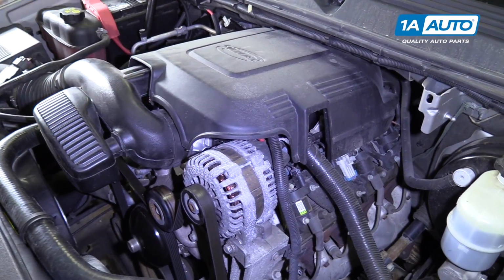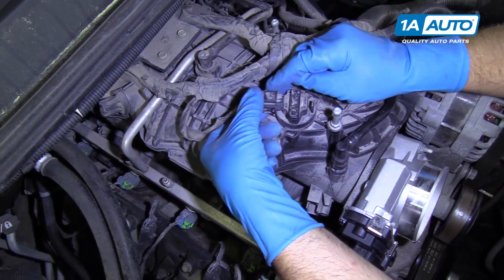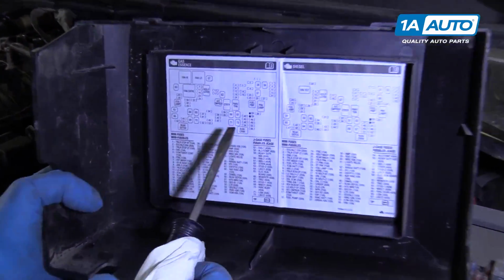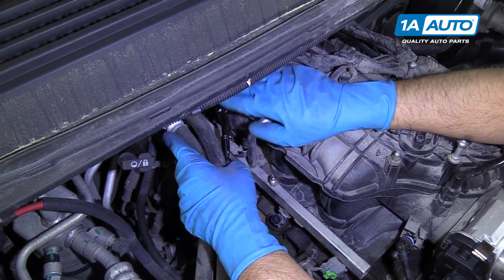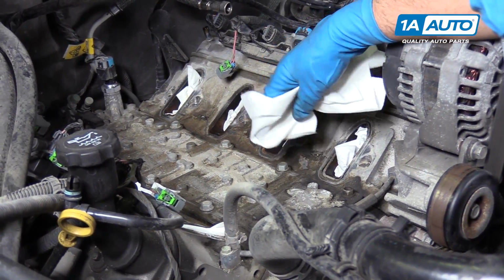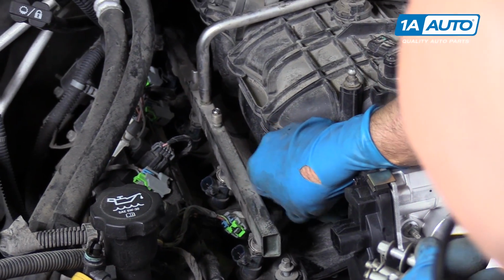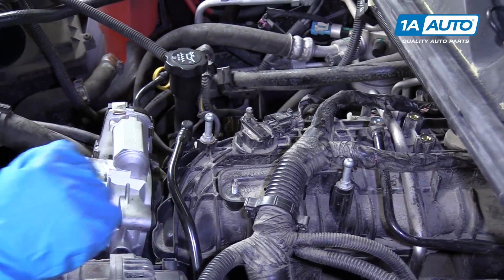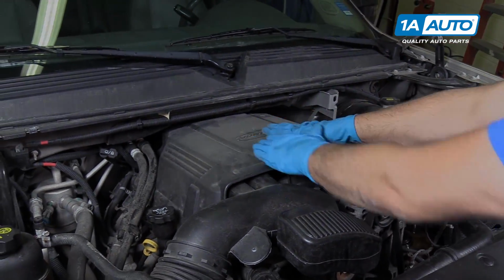How to Replace Intake Manifold Gaskets 02-14 Chevy Suburban 1500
In this video, 1A Auto shows you how to replace the intake manifold gaskets on a 02, 03, 04, 05, 06, 07, 08, 09, 10, 11, 12, 13, 14 Chevy Suburban 1500

This repair was done on a 2009 Chevrolet Suburban 1500 and the process should be similar on the following vehicles:
2007 Chevrolet Suburban 1500
2008 Chevrolet Suburban 1500
2009 Chevrolet Suburban 1500
2010 Chevrolet Suburban 1500
2011 Chevrolet Suburban 1500
2012 Chevrolet Suburban 1500
2013 Chevrolet Suburban 1500
2014 Chevrolet Suburban 1500